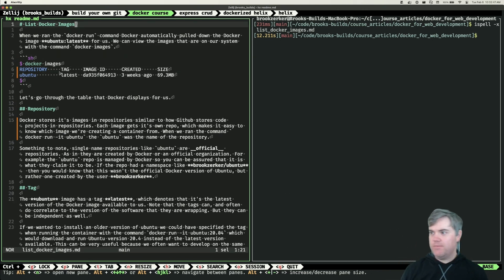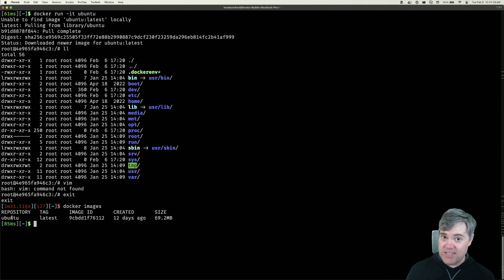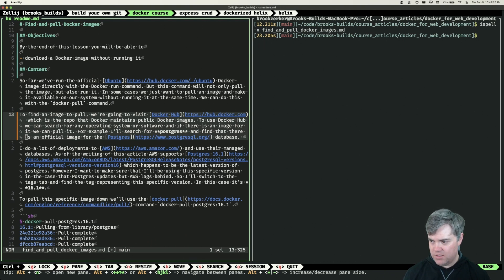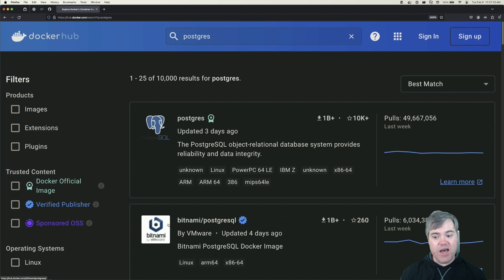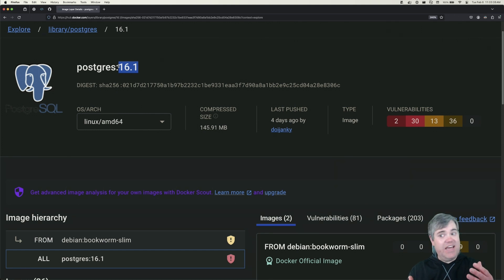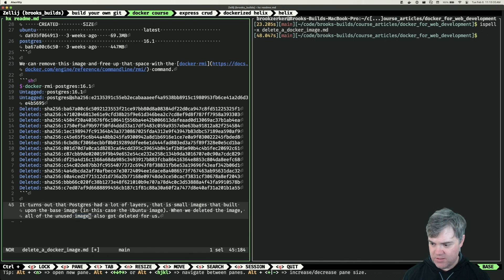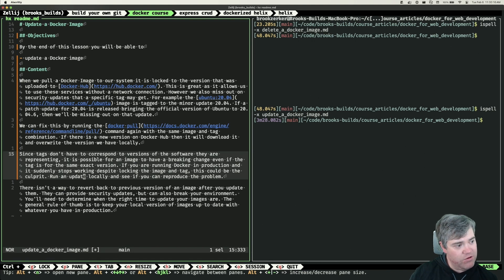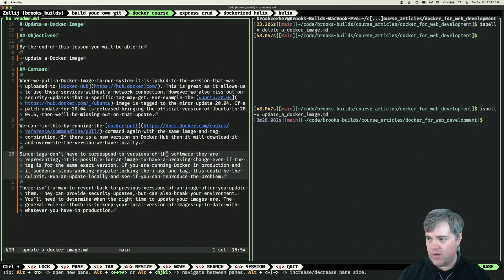Creating Docker course 33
I'm creating a new course for Docker that will be available on my LMS when it's completed!